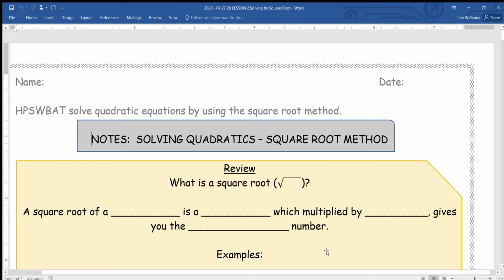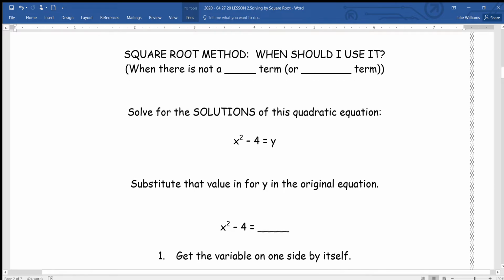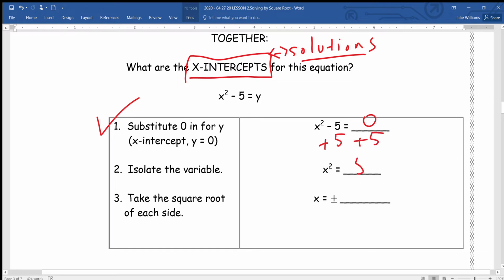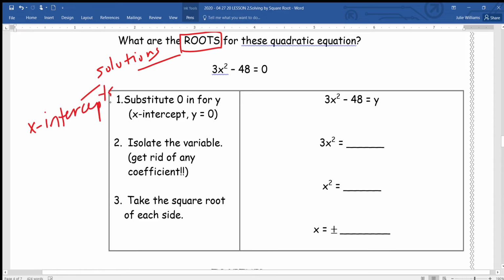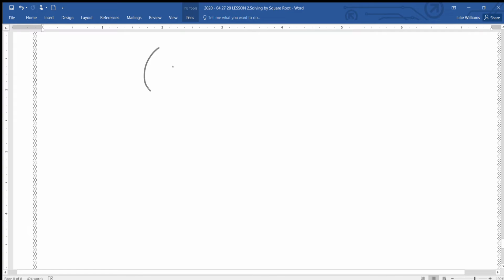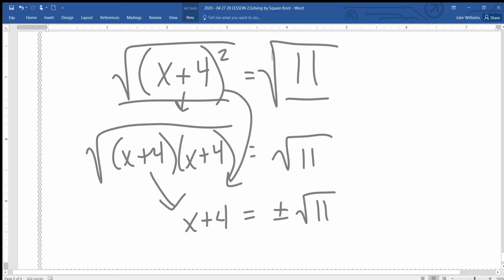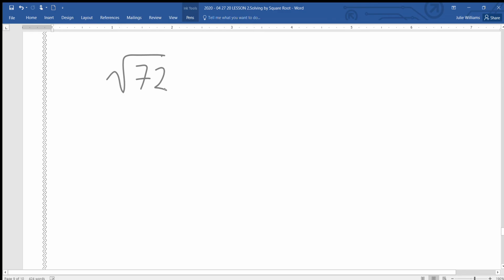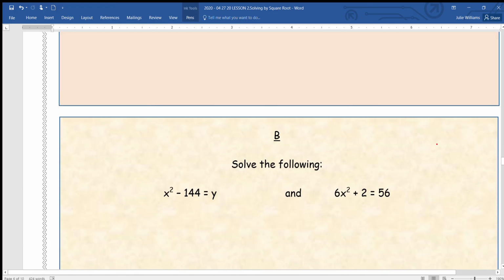WEEK OF 4/27/20: LESSON 2 - SOLVING USING SQUARE ROOT METHOD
Also mini-lesson on simplifying radicals :)